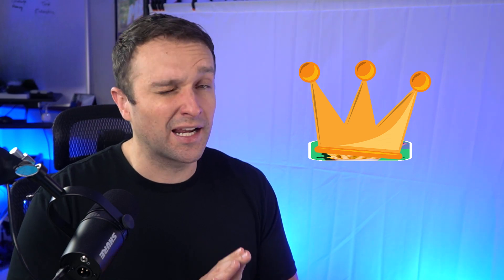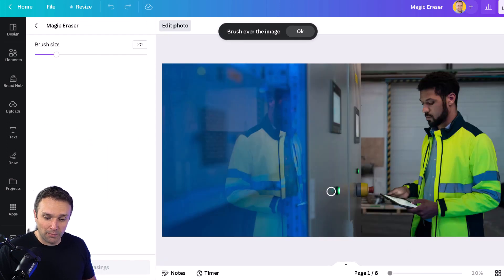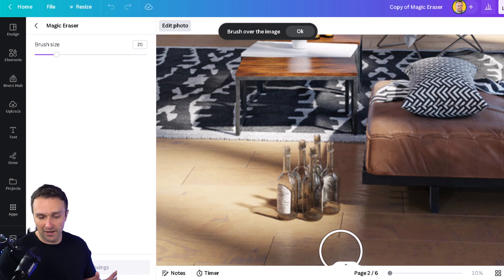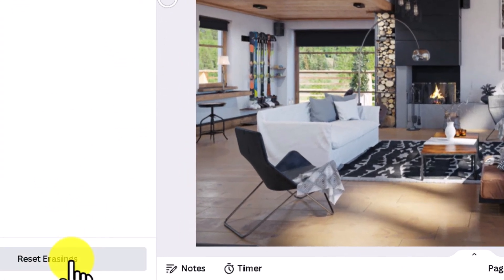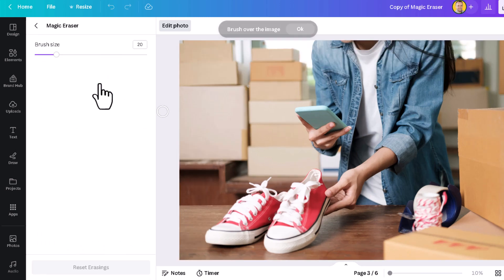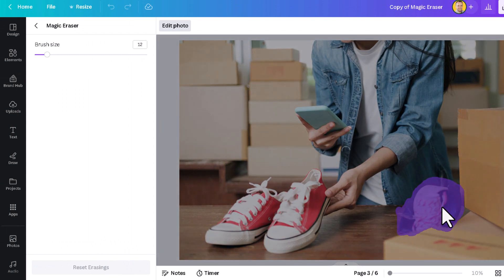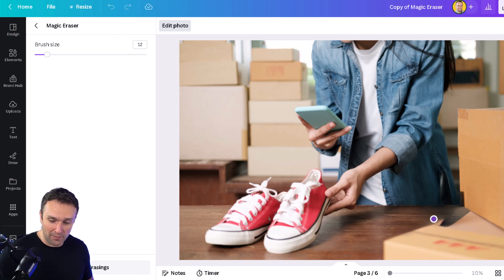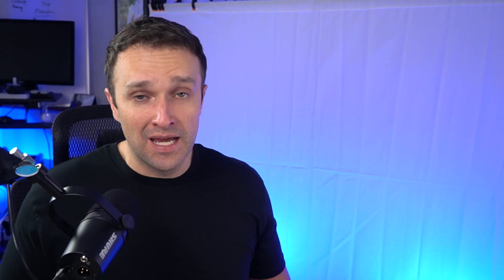How to Remove Any Object From a Photo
With the recent advancements in AI, you don’t have to be a Photoshop expert to remove objects from your photos.

Canva has released the Magic Eraser tool, which gives you the ability to:

- Remove unwanted objects from a wall or desk
- Get rid of the photo-bomber in the back
- Clean up real estate photography

In just a few clicks, you’ll begin to sharpen your AI skillset with Canva’s new Magic Eraser too.

Start removing objects with your FREE Canva Pro trial: Click Here (opens in new tab)